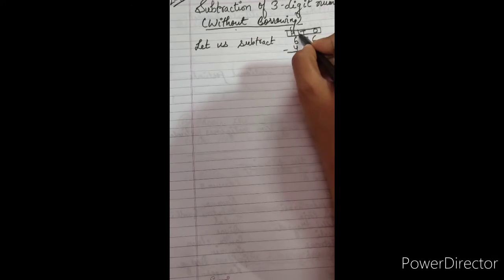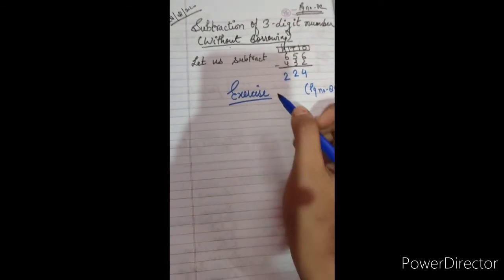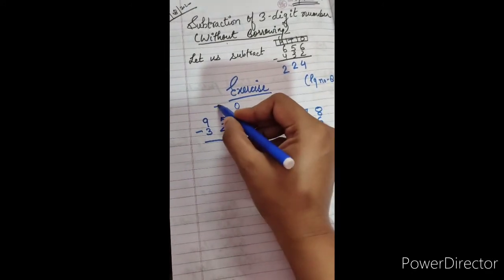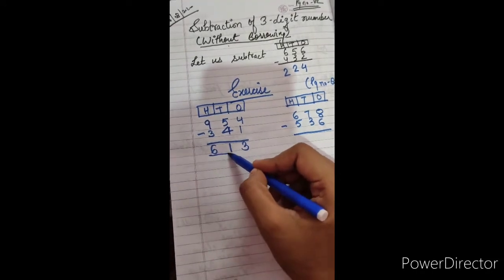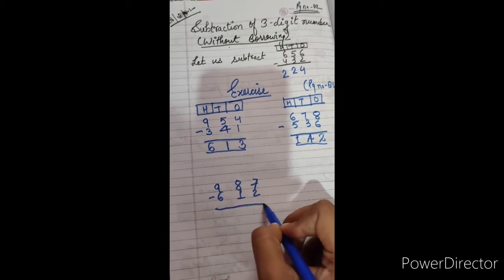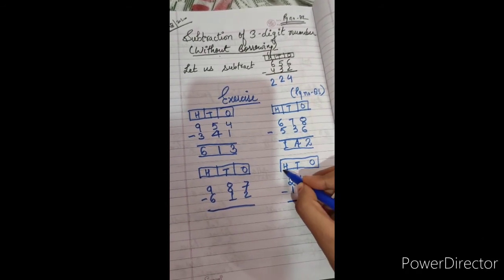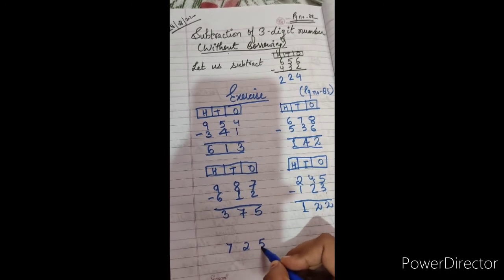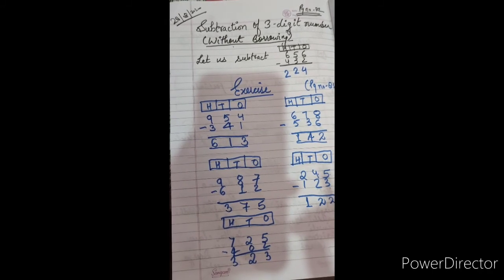Word problems nd subtraction